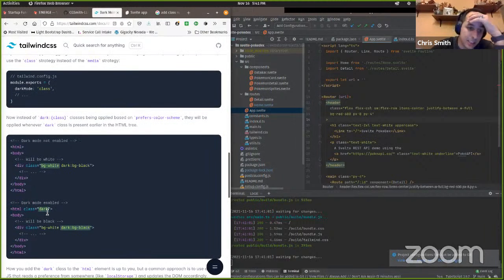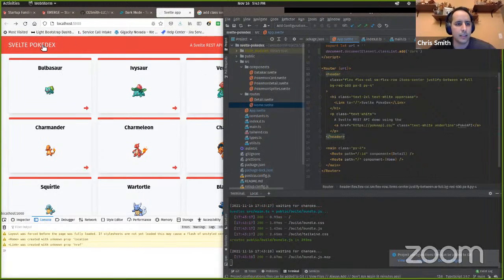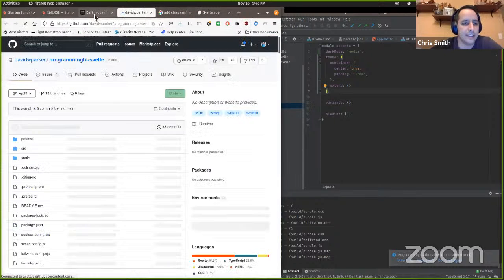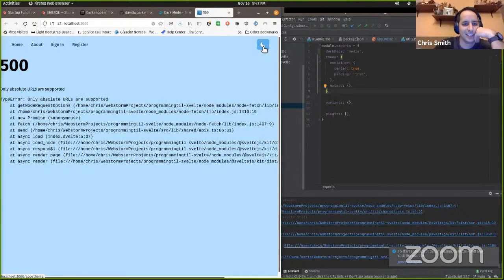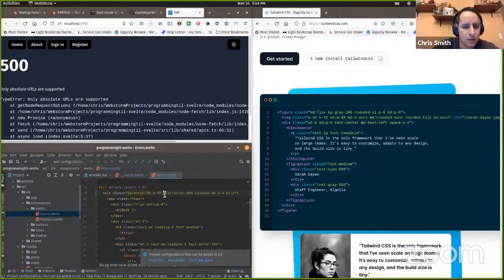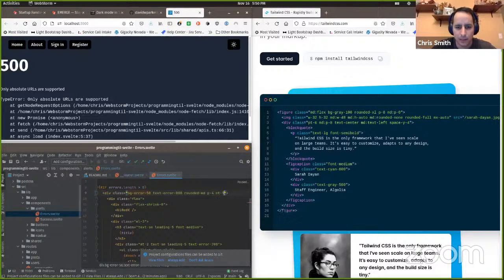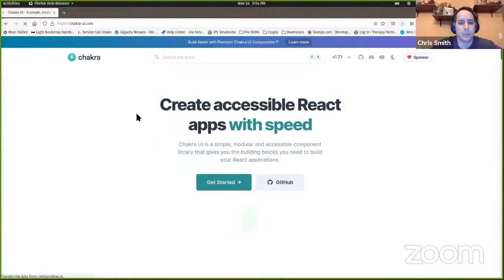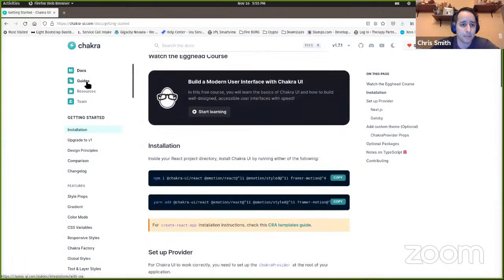Working Session Chris and Ryan